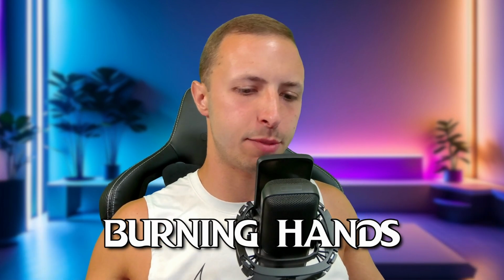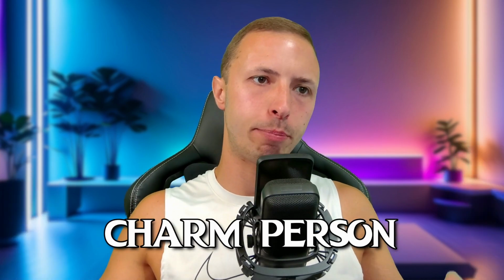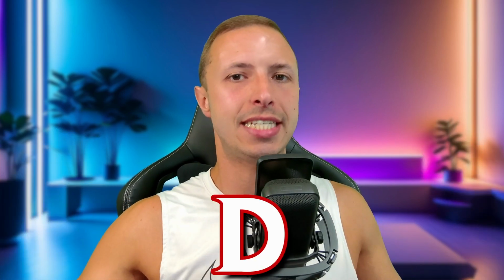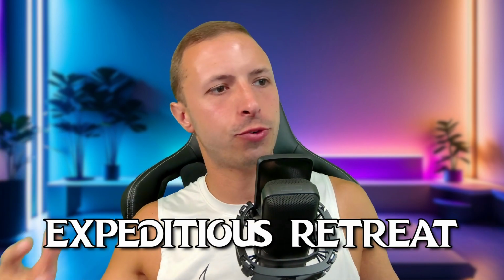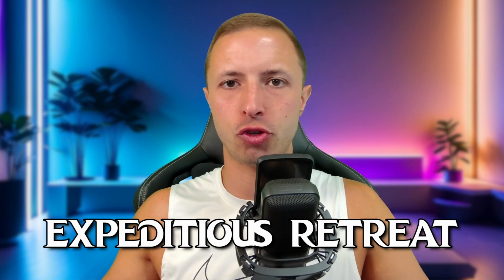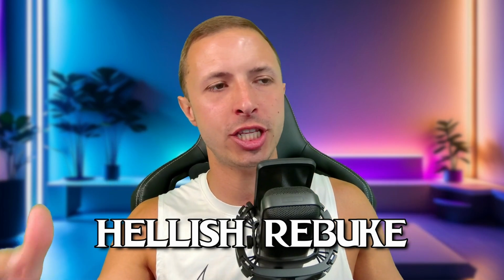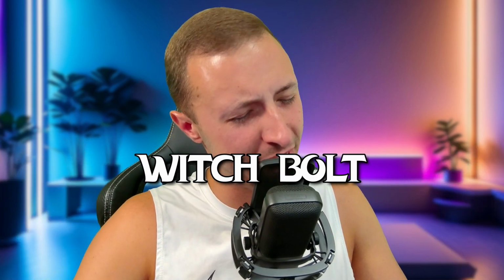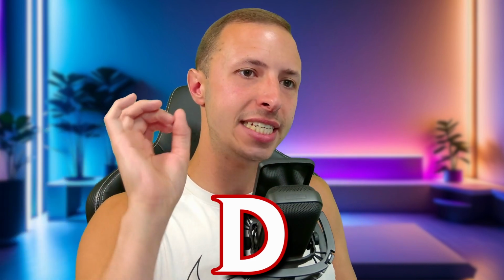Ranking Every 1st Level Warlock Spell | Baldur's Gate 3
0:00 Intro
1:37 Why Rank Warlocks Separately?
3:12 Armour of Agathys
6:18 Arms of Hadar
8:16 Regarding Multiclassing
9:04 Burning Hands
10:07 Charm Person
11:50 Command
13:53 Dissonant Whispers
15:21 Expeditious Retreat
16:07 Faerie Fire
17:41 Hellish Rebuke
18:30 Hex
20:48 Protection from Evil and Good
22:10 Sleep
23:13 Tasha's Hideous Laughter
24:27 Witch Bolt
26:53 Final Tierlist Graphic